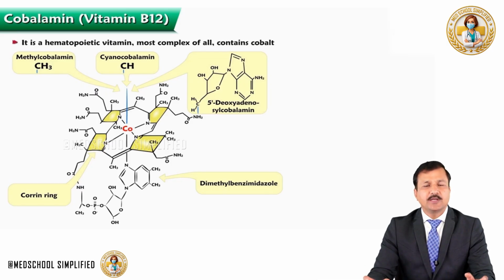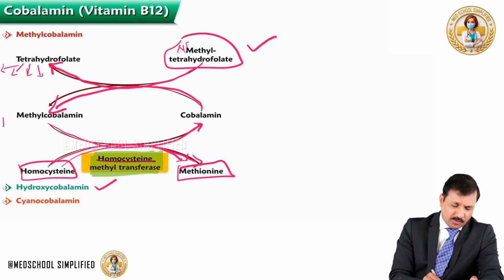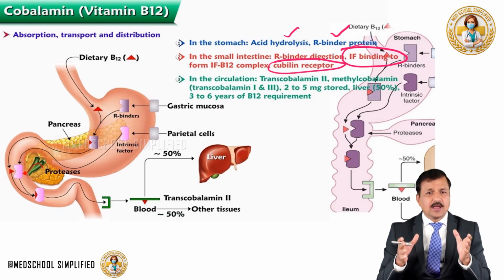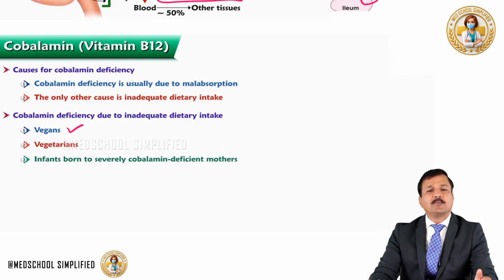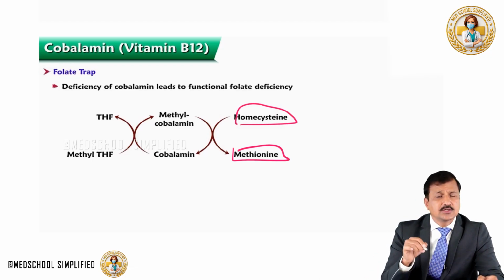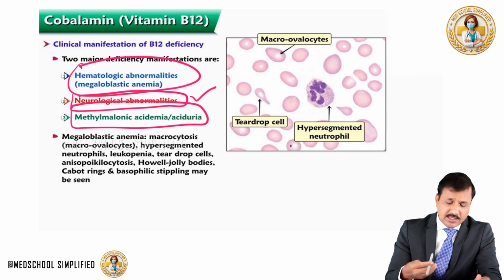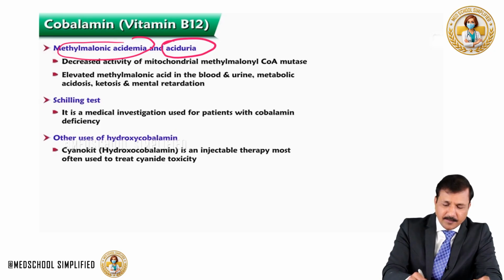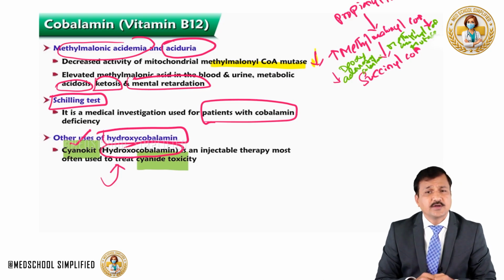13. Vitamin B12 (Cobalamin) Functions, Deficiency, Pernicious Anemia: MBBS Biochemistry USMLE Step 1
Vitamin B12 (Cobalamin) | Functions, Deficiency, Pernicious Anemia & Neurologic Signs | MBBS Biochemistry | USMLE Step 1

👋 Hello future doctors! Vitamin B12 (Cobalamin) is essential for DNA synthesis, red blood cell maturation, and myelin formation. Its deficiency leads to megaloblastic anemia and irreversible neurological damage if untreated. Because of its unique absorption pathway (Intrinsic Factor, terminal ileum) and clinical importance, it’s a favorite exam question in MBBS, NEET PG, FMGE, and USMLE Step 1.

This lecture explains the chemistry, absorption, functions, deficiency, and clinical aspects of Vitamin B12 in an exam-focused, simplified way. 🧬📚

🌟 Chemistry & Sources

Water-soluble vitamin; contains cobalt atom in corrin ring.

Sources: Only from animal foods — meat, liver, eggs, milk.

Not found in plants → vegetarians/vegans at risk.

🌟 Absorption & Transport

1️⃣ Stomach:

Released from food proteins by gastric acid & pepsin.

Binds to Intrinsic Factor (IF) secreted by gastric parietal cells.

2️⃣ Ileum:

Absorbed in terminal ileum as IF–B12 complex.

3️⃣ Transport:

B12 bound to transcobalamin II in blood.

4️⃣ Storage:

Stored in liver (2–5 years supply) — deficiency develops slowly.

🌟 Functions of Vitamin B12

1️⃣ Coenzyme for Methionine Synthase

Homocysteine → Methionine (requires THF & B12).

Links folate cycle with DNA synthesis.

2️⃣ Coenzyme for Methylmalonyl-CoA Mutase

Methylmalonyl-CoA → Succinyl-CoA (TCA cycle).

Important for myelin synthesis.

👉 Mnemonic: “B12 = Methyl transfer + Methylmalonyl conversion.”

🌟 Deficiency of Vitamin B12

Causes:
• Pernicious anemia (autoimmune destruction of parietal cells → no IF).
• Vegan diet (no animal food).
• Ileal disease (Crohn’s, ileal resection).
• Chronic alcoholism.
• Fish tapeworm (Diphyllobothrium latum).

Clinical Features 🩺:
• Megaloblastic anemia (macrocytic, hypersegmented neutrophils).
• Neurological defects: paresthesia, ataxia, memory loss, subacute combined degeneration of spinal cord (posterior + lateral columns).
• Glossitis (“beefy red tongue”).
• Infertility, depression in chronic cases.

Lab Findings:
• ↑ Homocysteine.
• ↑ Methylmalonic acid (differentiates from folate deficiency).
• ↓ Serum B12.
• Macrocytosis, hypersegmented neutrophils.

🌟 Toxicity

Extremely rare (water-soluble).

🩺 Clinical Relevance

Pernicious anemia: B12 deficiency due to IF deficiency.

Neurologic symptoms: Only in B12 deficiency, not folate.

Treatment: Parenteral B12 injection (IM) — oral therapy ineffective if IF absent.

🎯 Exam Integration

Absorption site = terminal ileum; requires Intrinsic Factor.

Deficiency = Megaloblastic anemia + Neurologic defects.

↑ Homocysteine + ↑ Methylmalonic acid = B12 deficiency.

Folate deficiency = no neurologic symptoms, normal MMA.
👉 Classic exam vignette: “Vegan patient with anemia + paresthesia → Vitamin B12 deficiency.”

Your support motivates us to keep creating simplified, exam-focused content. 🙌

❓Do you want the next lecture on Vitamin B-complex summary (B1–B12 comparative chart) so students can quickly revise all B-vitamins before exams? Drop your request in the comments below! 😊